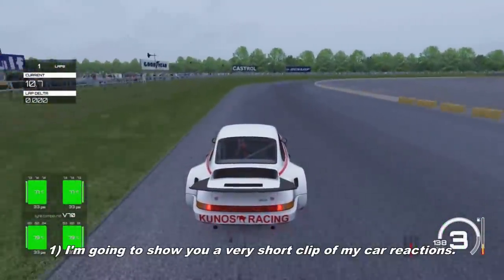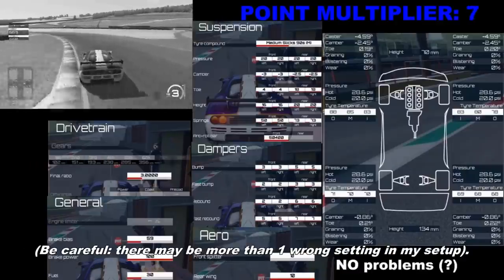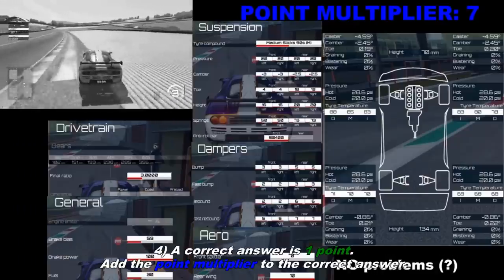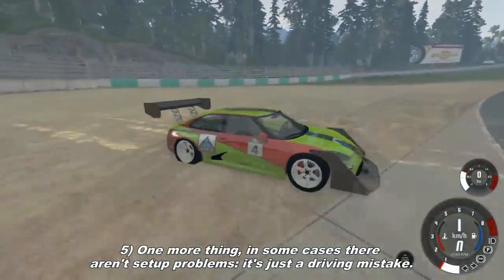Car Setup Game 5 - What's Wrong with my Car?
The 5th episode of one of your favourite series. Improve your setup knowledge or discover new stuff about it!

If you're new to my channel or you missed my videos about setup, here's the list: